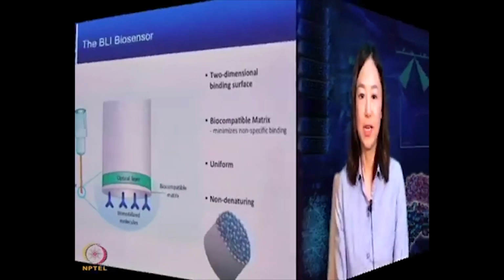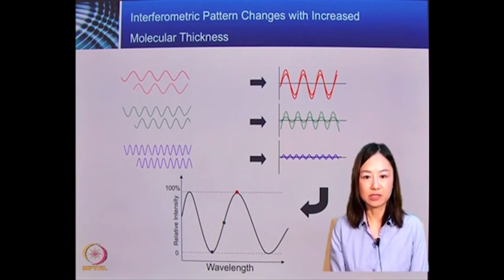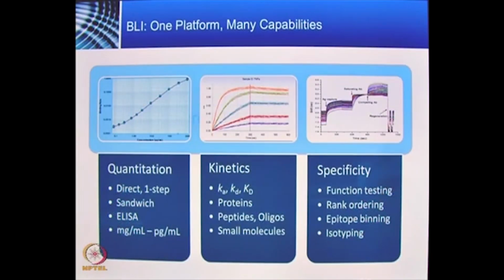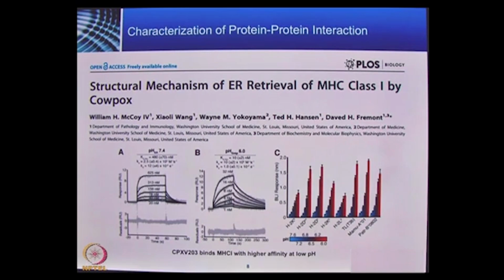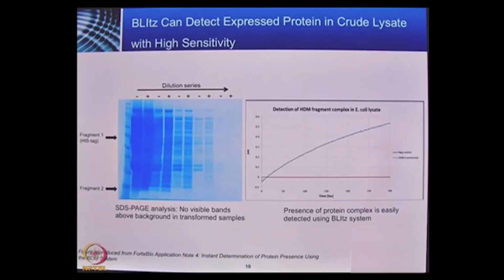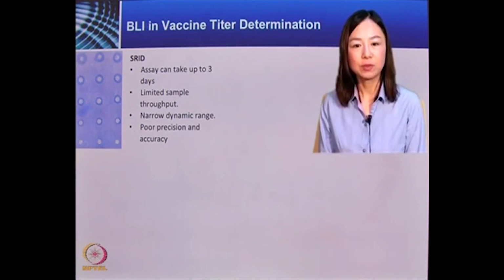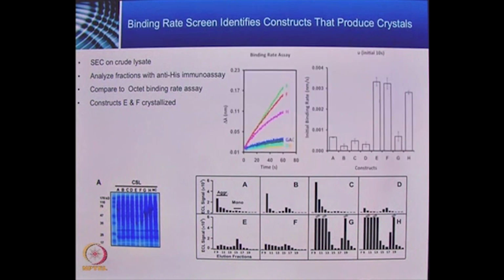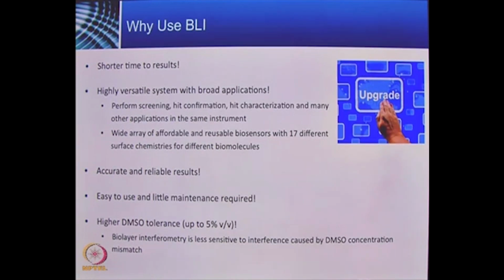An introduction BioLayer Interferometry applications in protein research